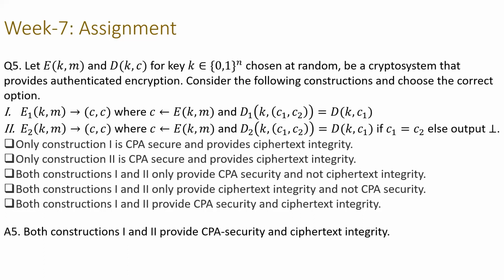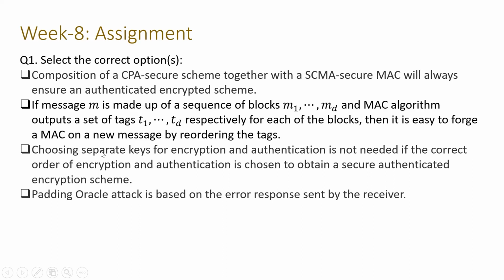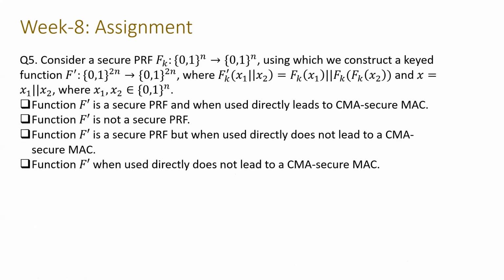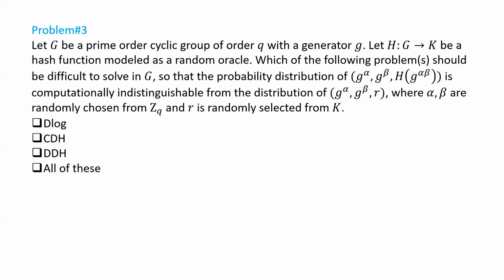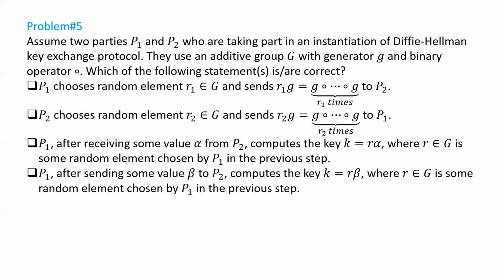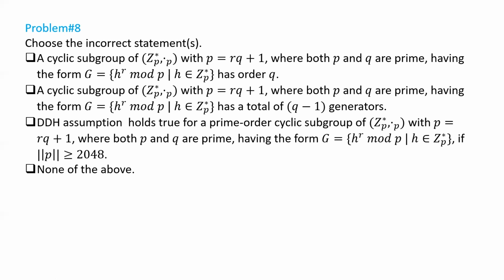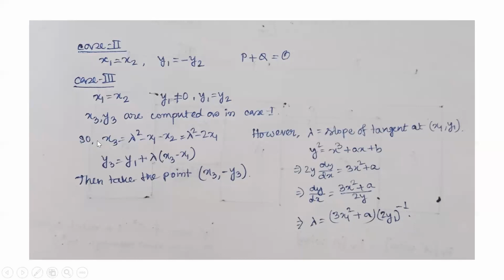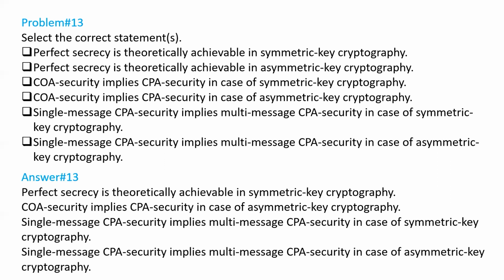Live Session: Week-8